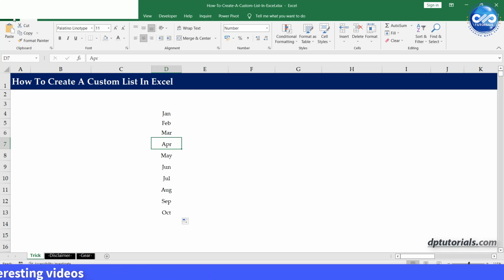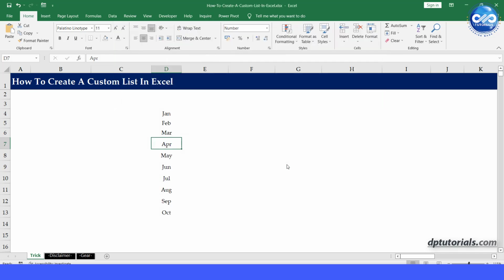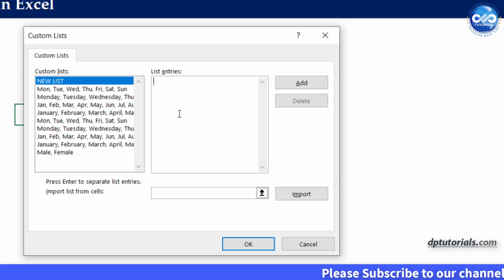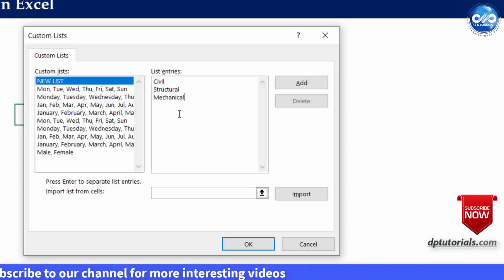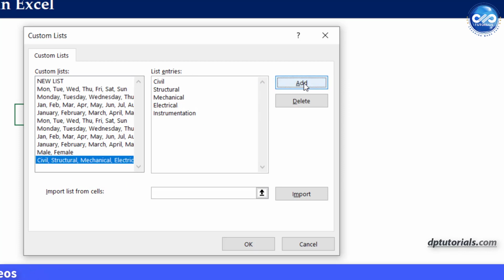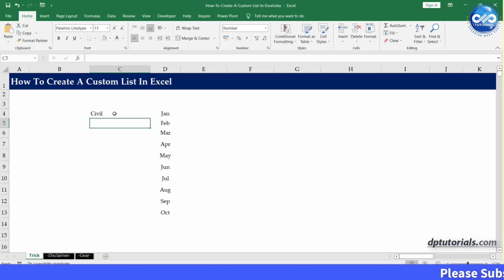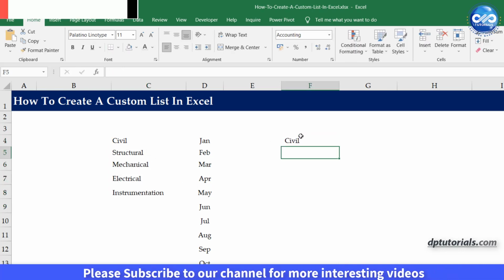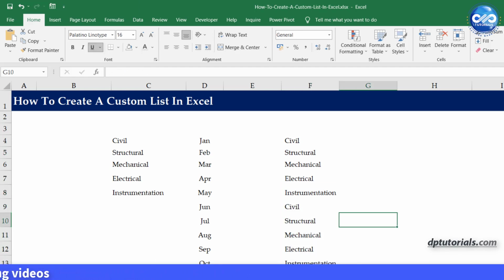How To Create A Custom List In Excel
In this video, let us see How To create a custom list in Excel

It would be very easy to fill a range if you have a repetitive list in your company, like list of business units, teams, cities, disciplines, phases, areas etc.

Excel has got some built-in lists.

Like for example, if i type Jan in any of the cell and then if i drag the lower right corner of cell downwards, I can see the other months getting filled automatically.